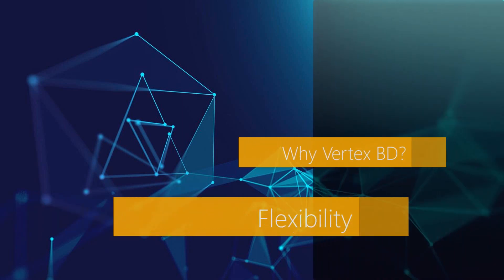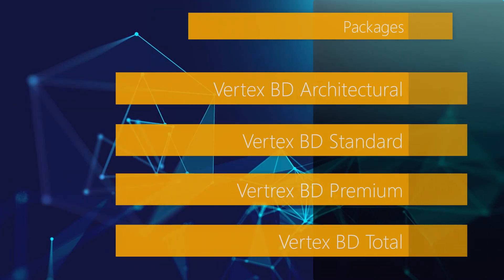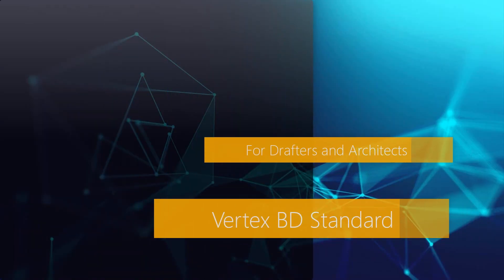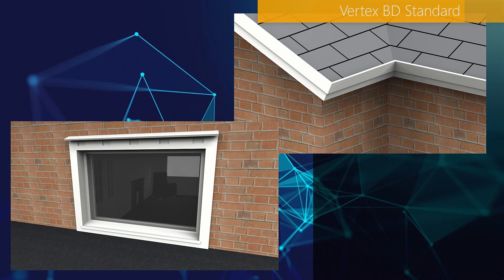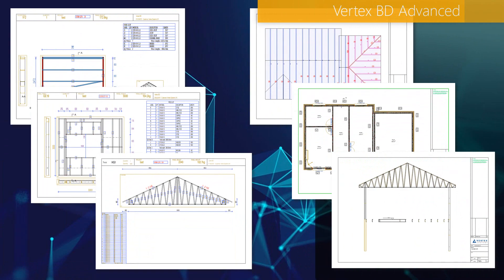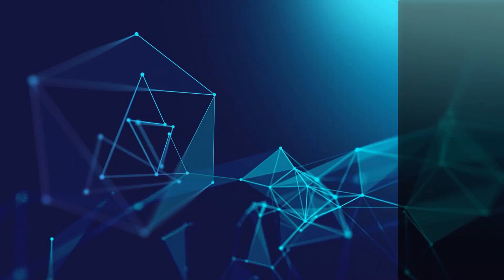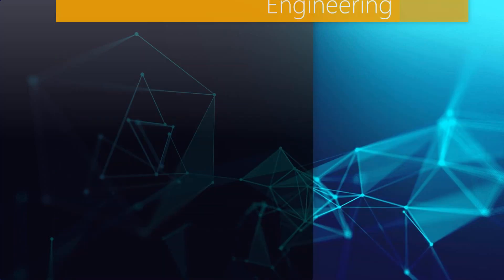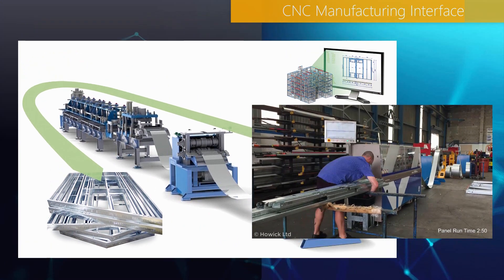Packages Available For Vertex BD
Vertex BD is a flexible BIM software that automates the creation of architectural drawing sets, panel fabrication drawings, material reports, and manufacturing data, all from one building model. This video covers the four main packages of Vertex BD that are available looking at their features and how they are applicable for different user types, it also covers the additional options available. and see helpful videos, how-to articles and much more